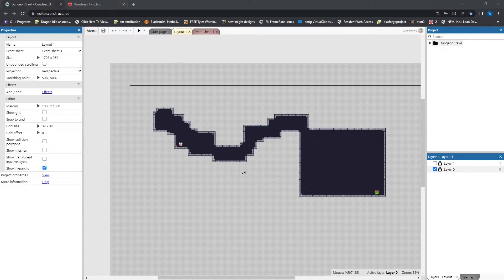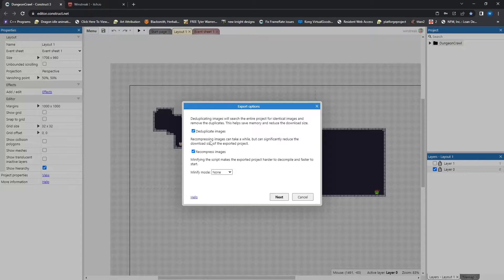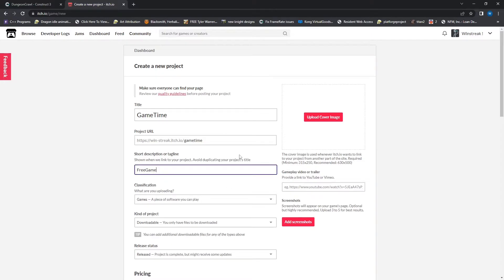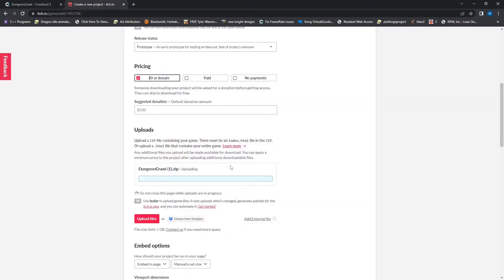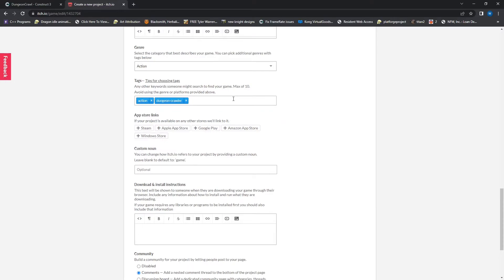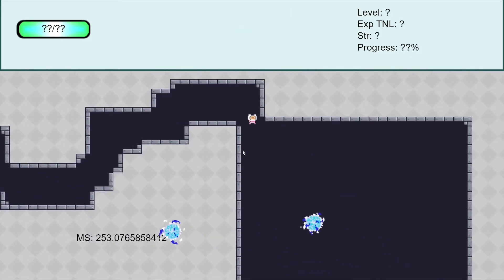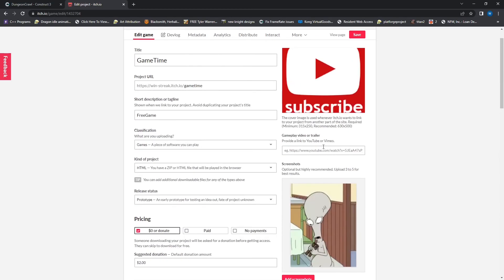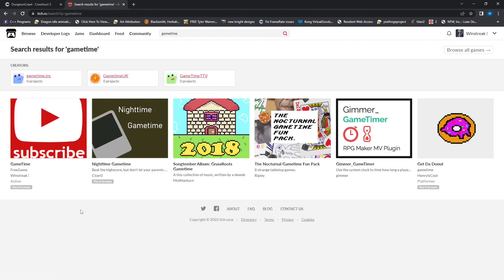Upload your game to Itch.io - Construct 3 Tutorials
The first step towards actually making money as a developer is getting your content out there. This will guide you through Exporting your game to Itch.io. Itch.io allows you to host your game with a few different pricing options. Show the world your game and maybe make a few bucks along the way. :)